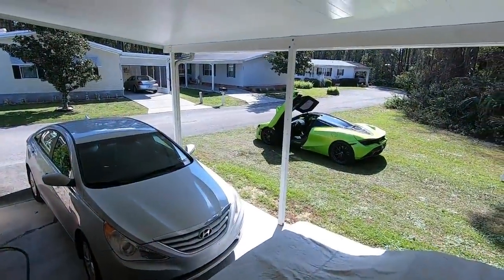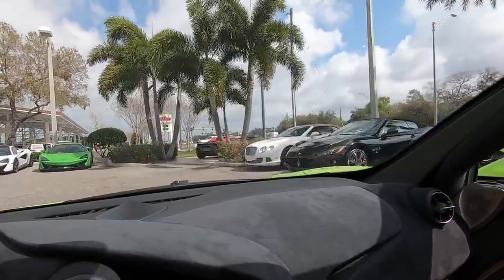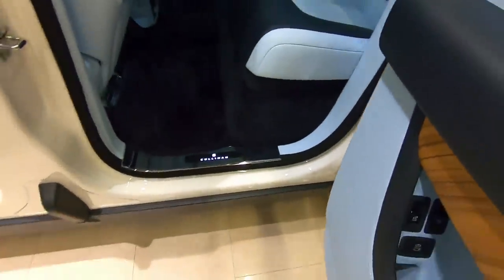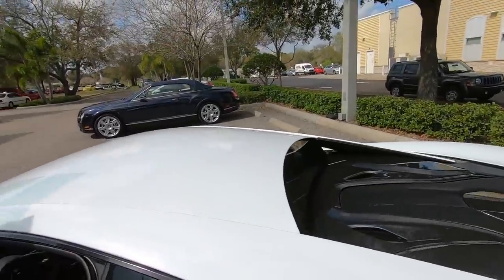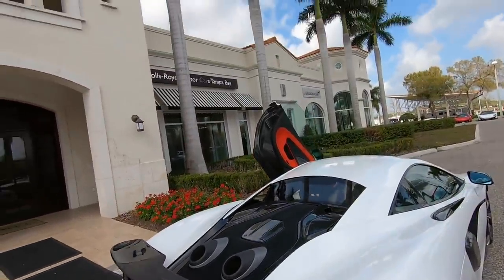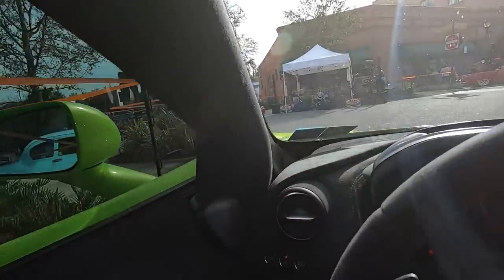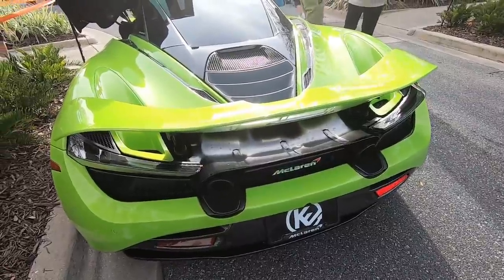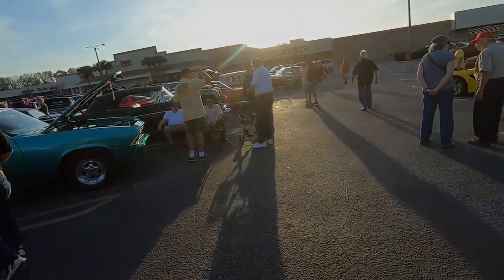FINALLY Getting My 600LT?! Vehicle Virgins Got His... Now it's My Turn!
Thanks to Lakey Inspired for the vlog music!